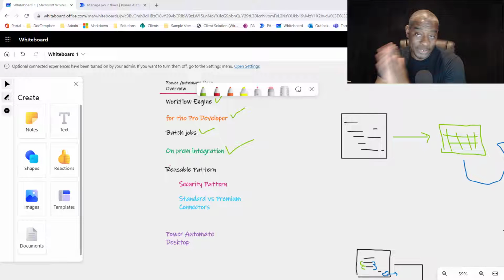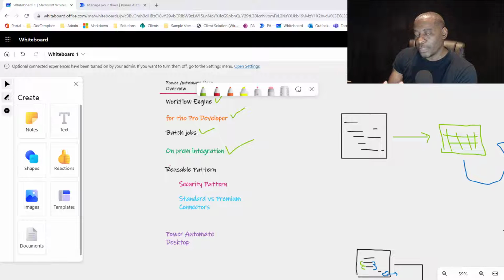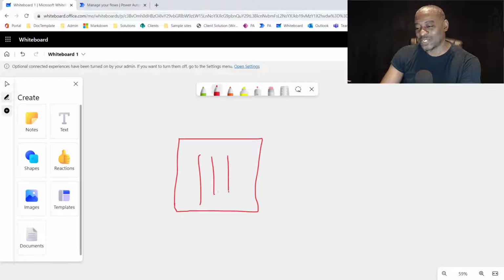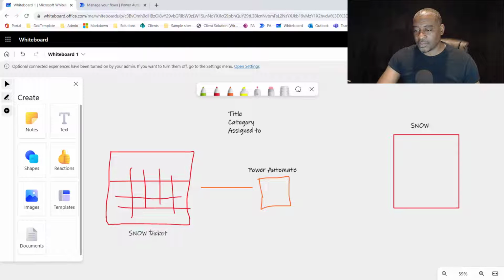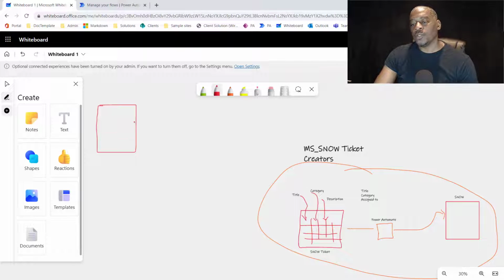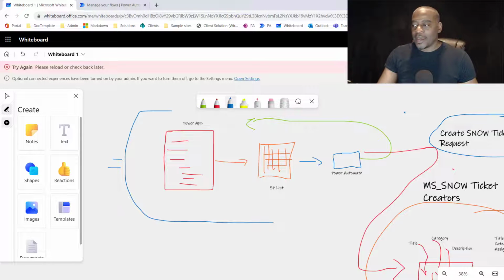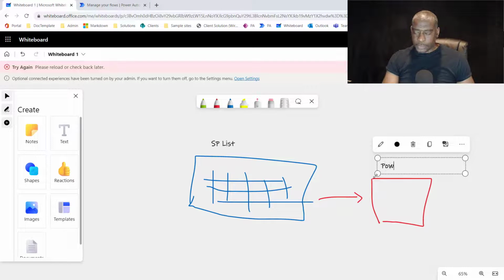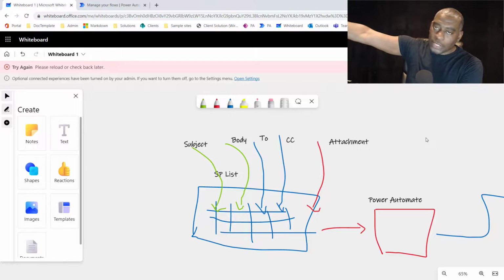Re-use Flows in Power Automate | Deep Overview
This one of the best kept secrets in Power Automate, and how to properly create re-usable flows in Power Automate.

This is one of the best skills to pick-up if you are serious about building enterprise grade solutions within Power Automate.

Let me know what you think about this pattern.

Find more of my Power Automate and Power Apps development strategies, tips, and tricks here...